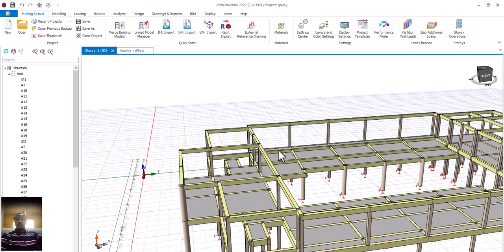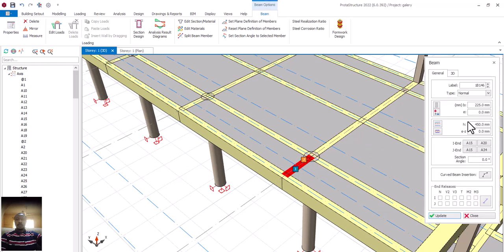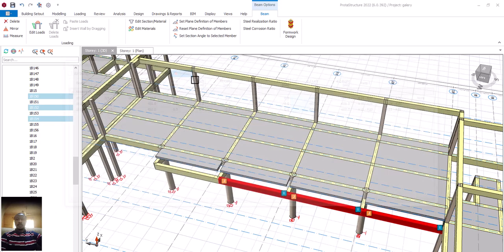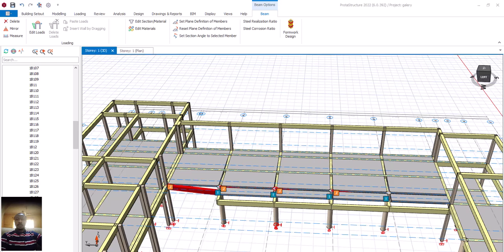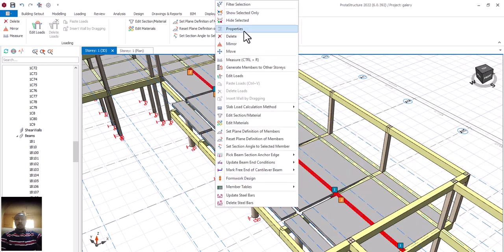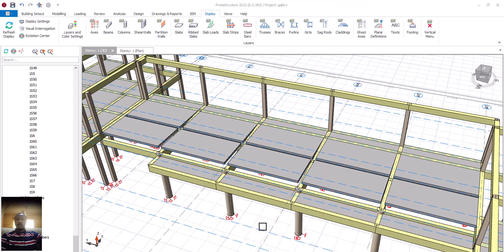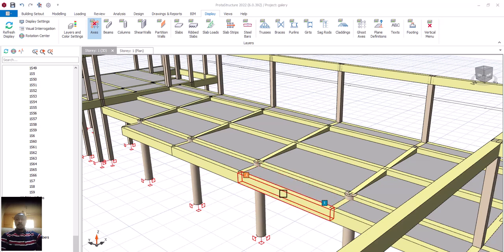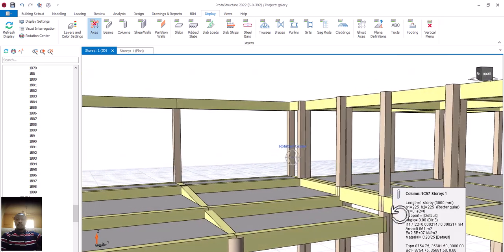Gallery Slab modeling in Protastructure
In this video you will learn how to model a  Gallery Slab in ProtaStructure

In this video you will learn how to Design a Concrete Building in Prota Structure.
- How to design rcc building in protastructure.
- Full tutorial on How to Design Concrete Building in Protastructure.

- Next Bonus:
In my next video i will:
1) Design to ACI Code in Protastructure
2) Design to Eurocode in Protastructure